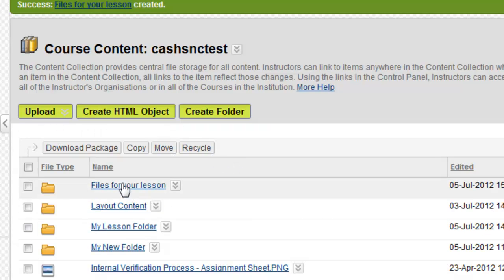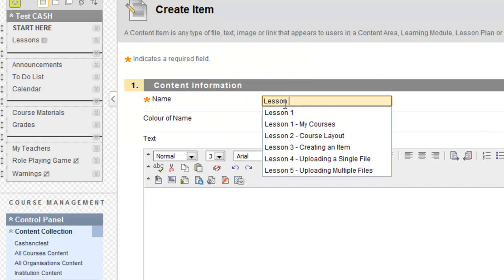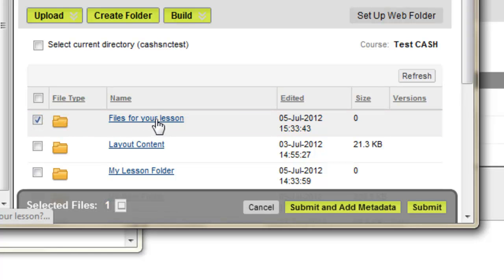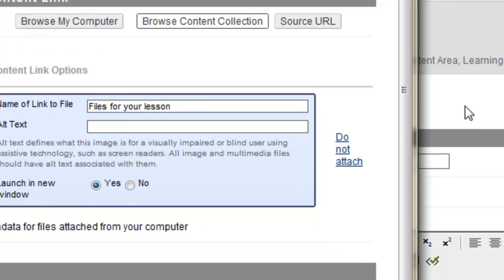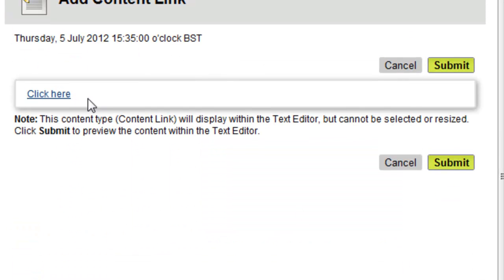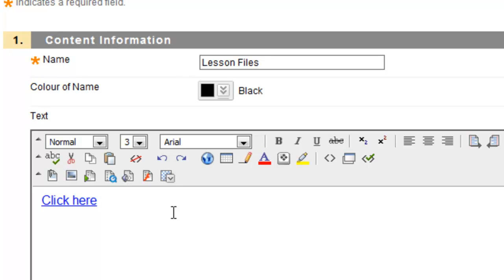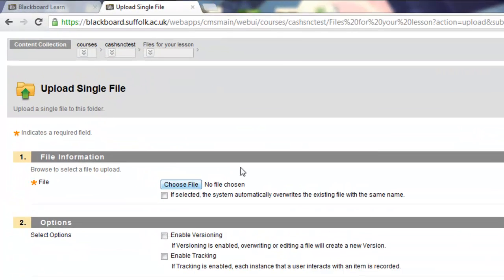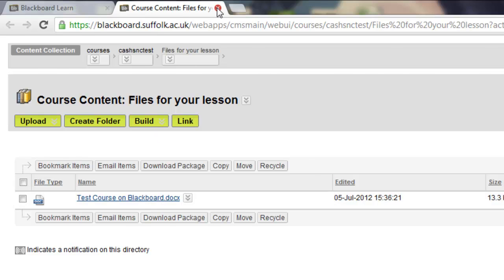Creating a Link to a Content Collection Folder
This video demonstrates how to link to a folder in the content collection so that students can access multiple files from a single link.